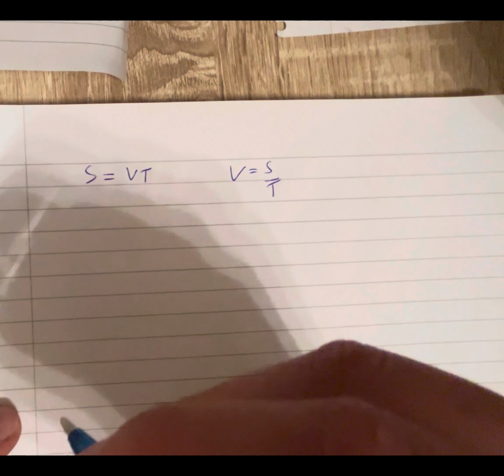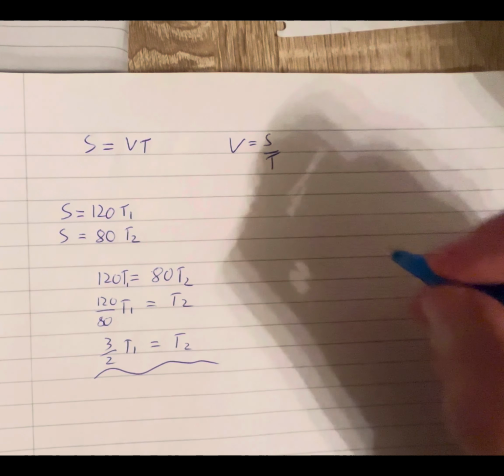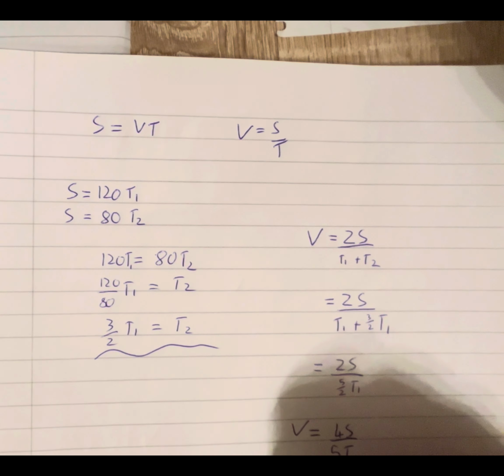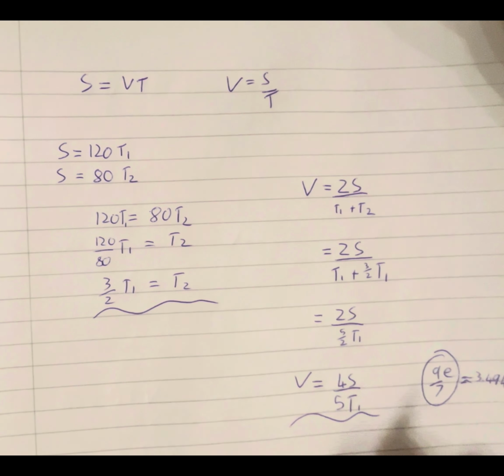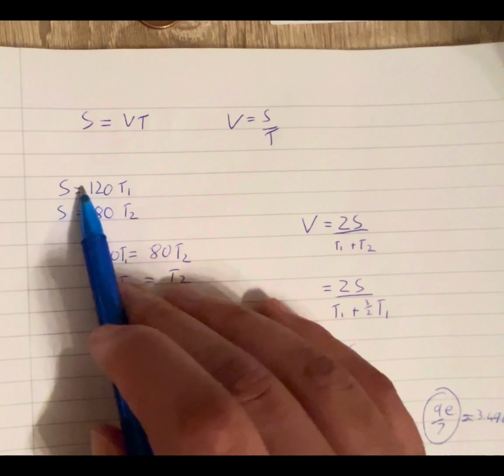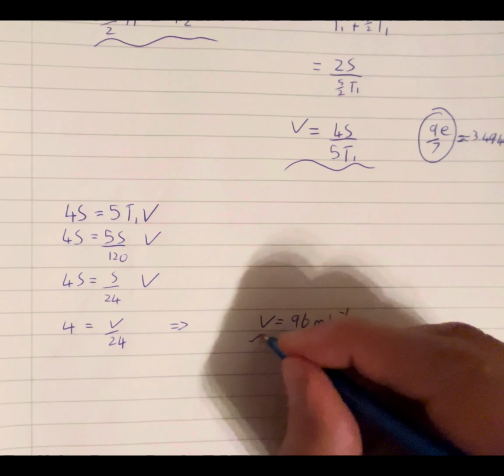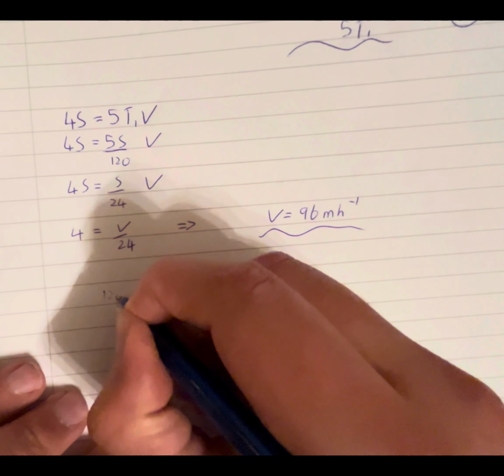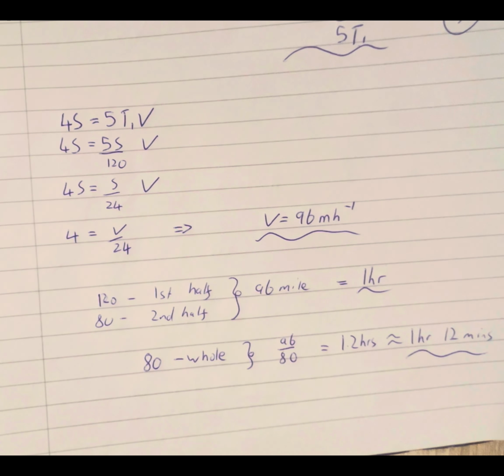The one with the hedgehog ( Algebra)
Hedgehogs be speeding